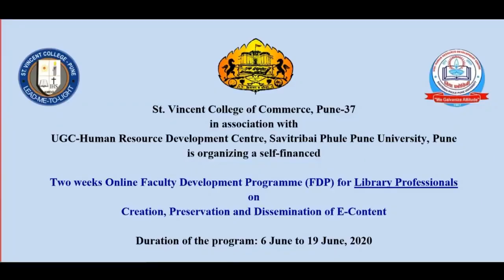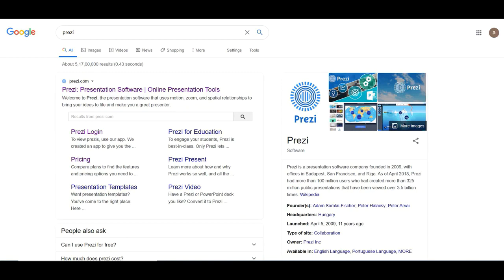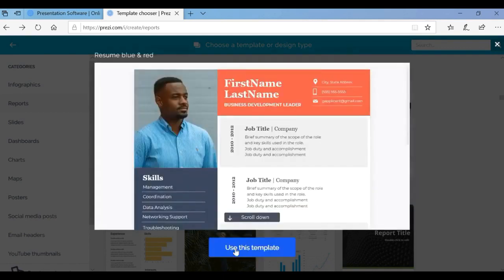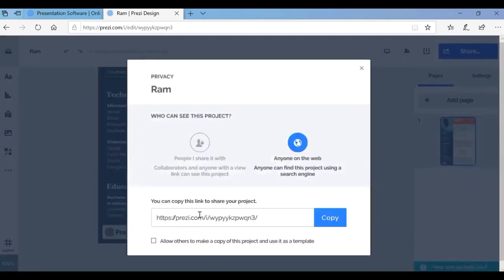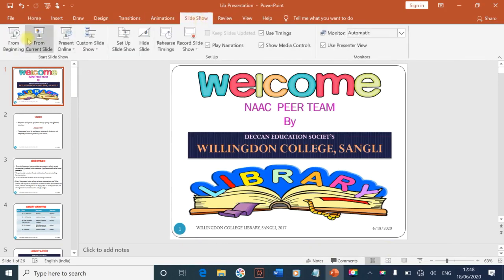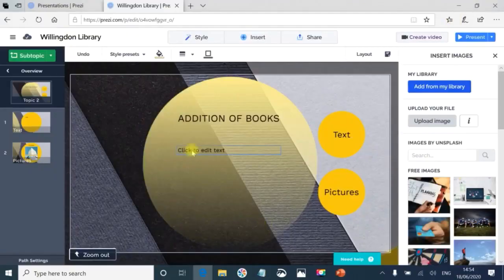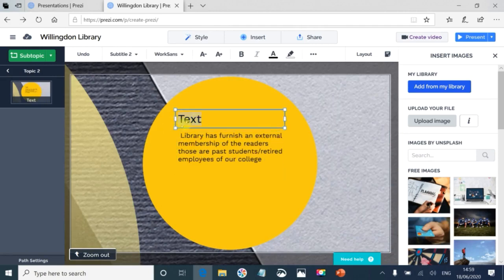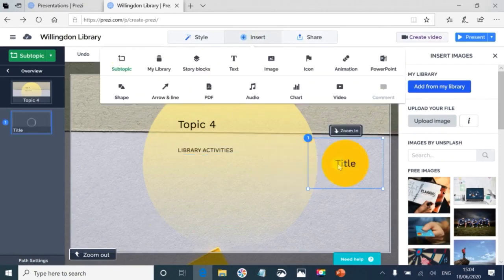Effective Use of Prezi